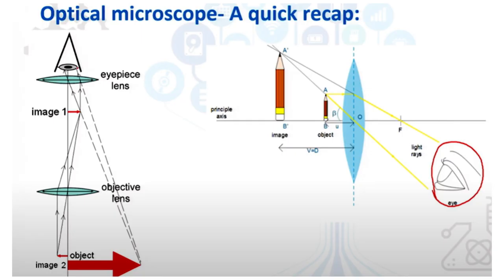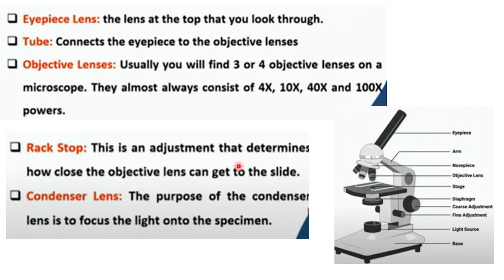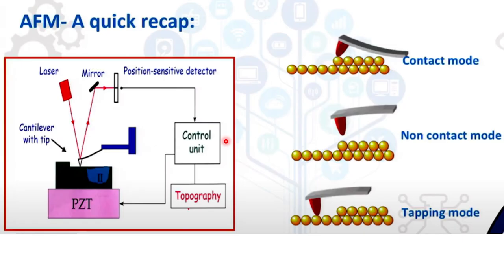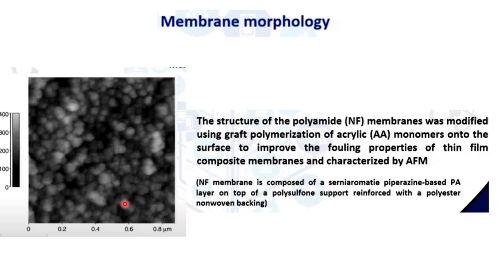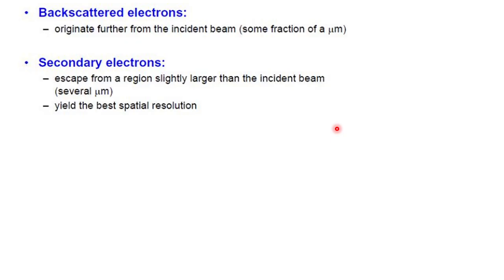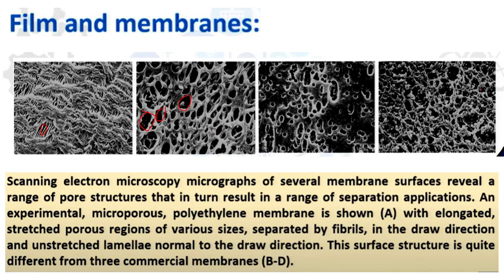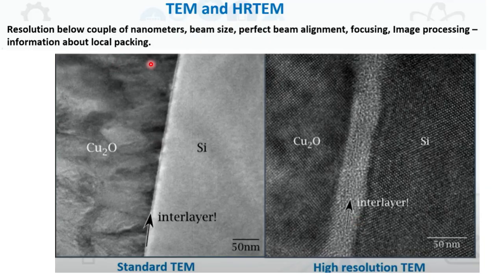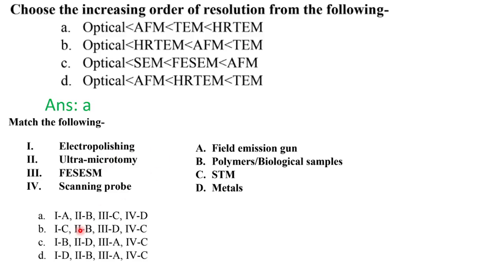Optical and electron microscopy of polymers, elastomers and composites